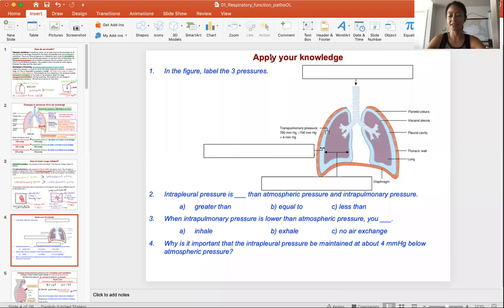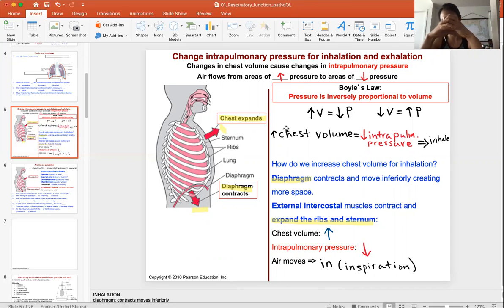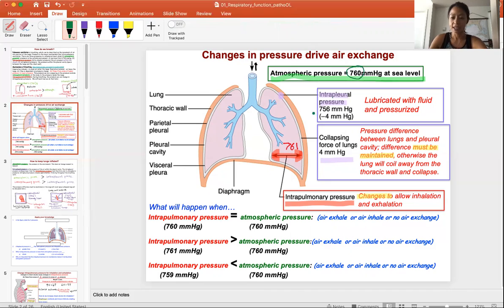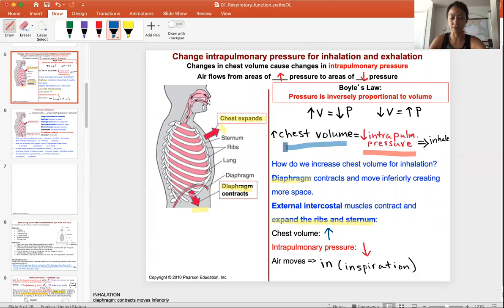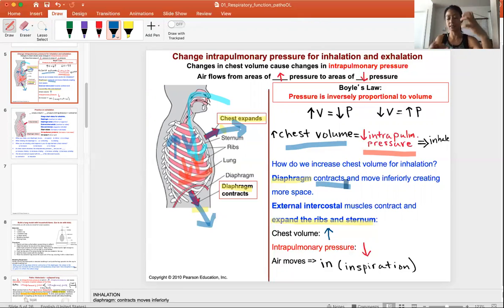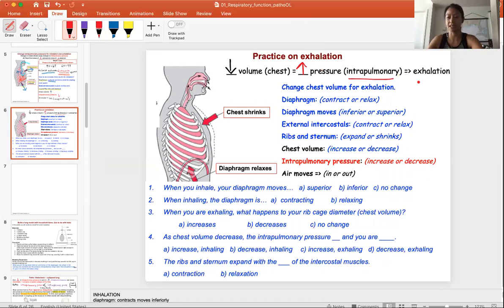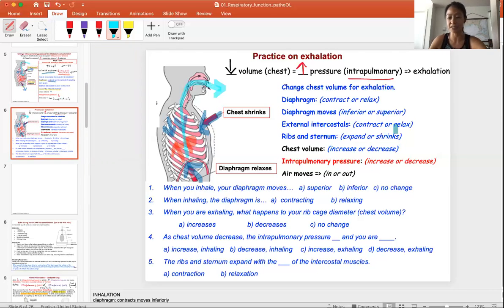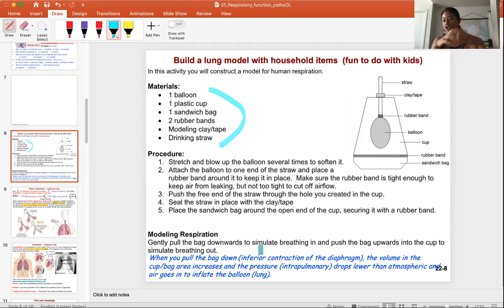Pressure and volume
This video explains the relationship between pressure and volume and how that drives breathing.